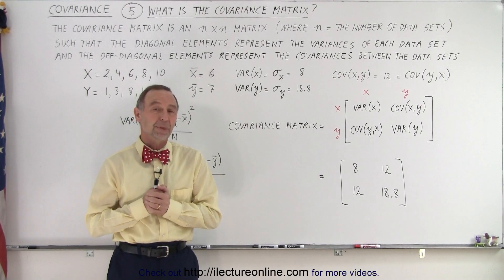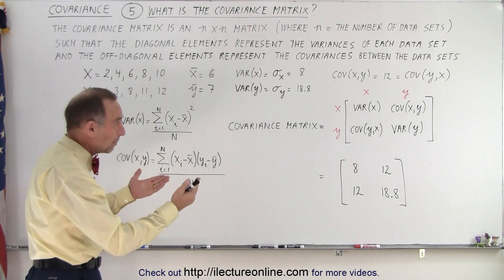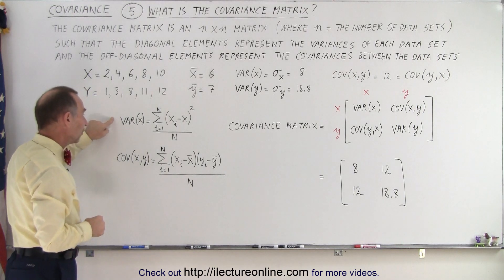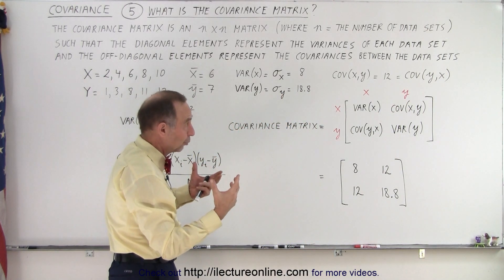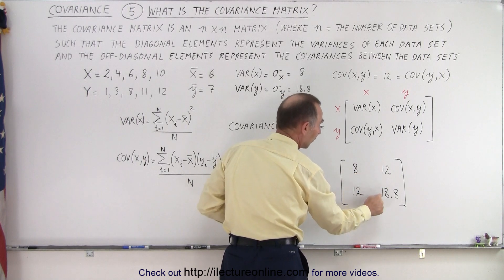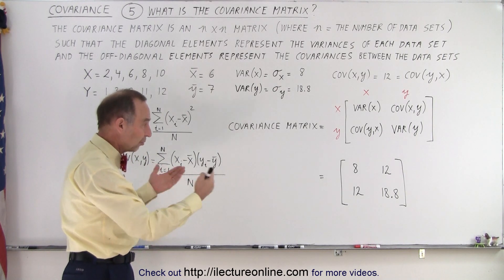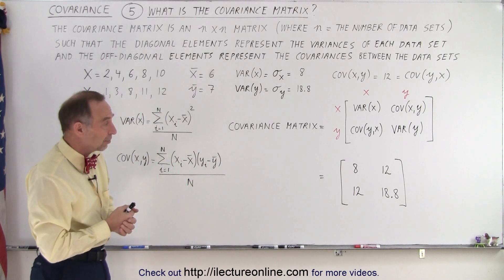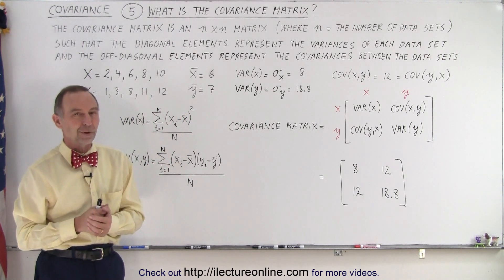Covariance (5 of 17) What is the Covariance Matrix?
We will learn the covariance matrix is an nxn matrix (where n=number of data sets) such that the diagonal elements represents the variances of each data set and the off-diagonal elements represent the covariances between the data sets.